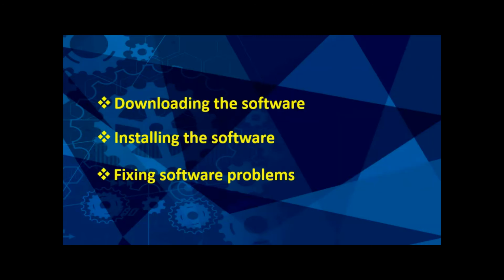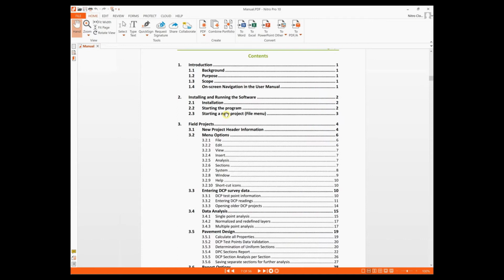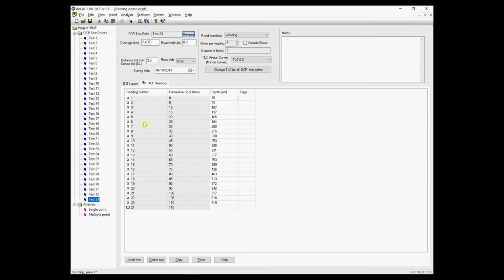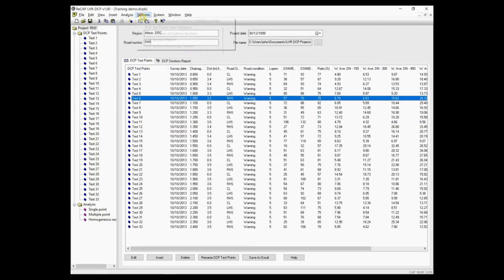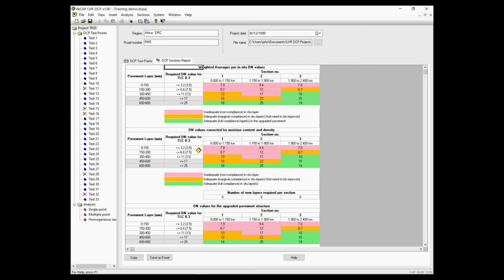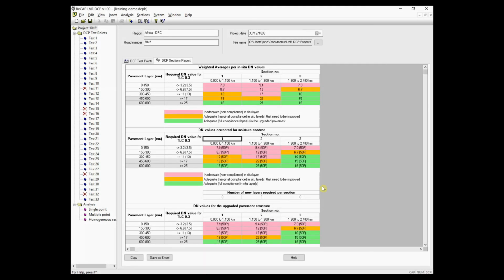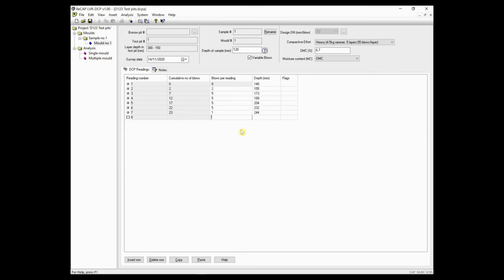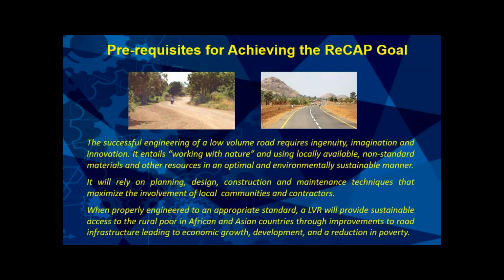Training video on Use of the ReCAP LVR DCP v 1 00 Design Software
The main purpose of the LVR DCP software is to provide users with an easy-to-use and versatile software tool to facilitate the optimised design of Low volume roads. To this end, a step-by-step on-screen demonstration on the use of the software, from creating a project, entering and analysing DCP test point data to completing the pavement design is provided. The video will ensure that the software is correctly applied to support the design approach embodied in the DCP-DN Pavement Design Manual.